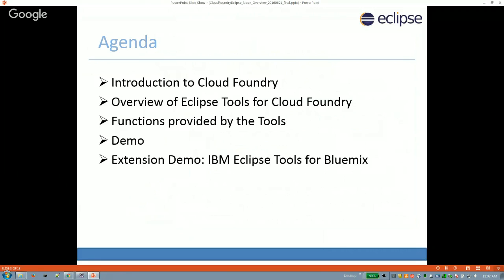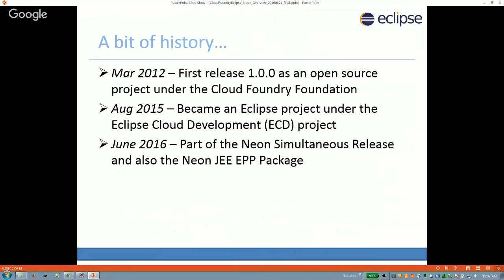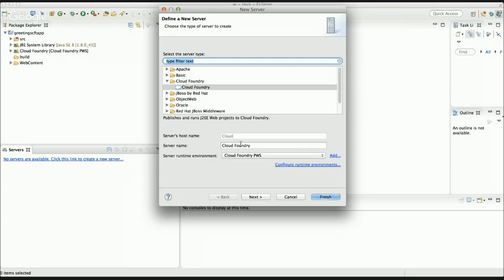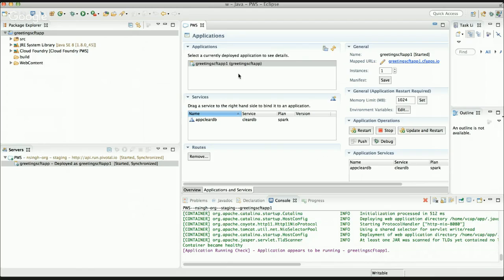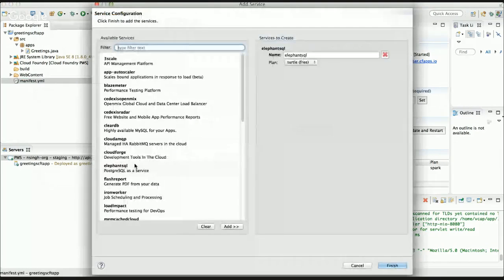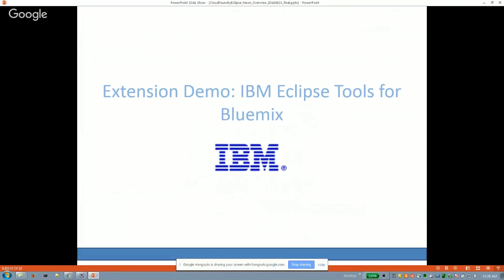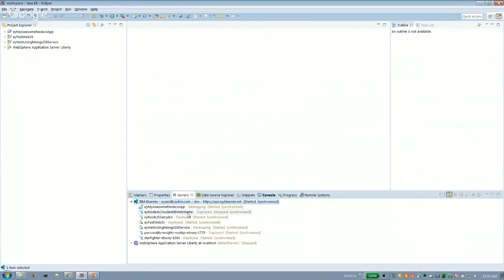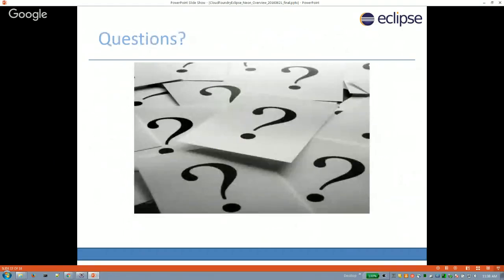Eclipse Tools for Cloud Foundry Overview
Presented by Nieraj Singh & Elson Yuen.

The Eclipse Tools for Cloud Foundry is a member of the cloud family at Eclipse, and now officially part of the Neon simultaneous release and also part of the JEE EPP Package! The Tools can be used out of the box and also be extended by third parties to contribute their own Cloud Foundry flavors. This talk will introduce the project and show how to use this open source tool to deploy, test and manage Java applications on Cloud Foundry without leaving the Eclipse IDE. We will demo how to scale applications, manage service bindings and debug applications running on CF. We will also talk about the new functions introduced in Neon. Cloud Foundry itself is an open platform as a service that provides a choice of clouds, runtime frameworks, and application services. CFT is a flexible framework that can support different Cloud Foundry servers, including those using DEA and newer platforms based on Diego. It is an open source project with a growing community.